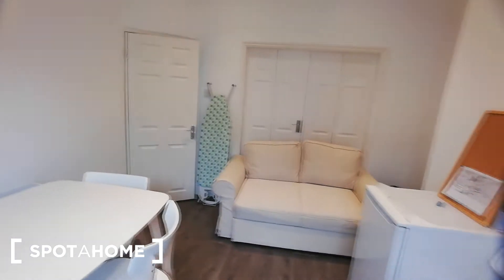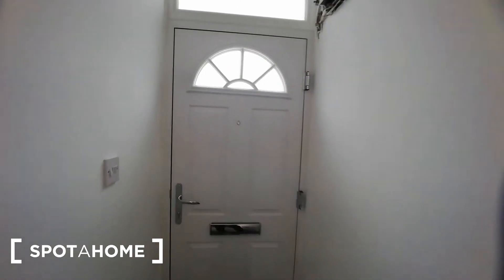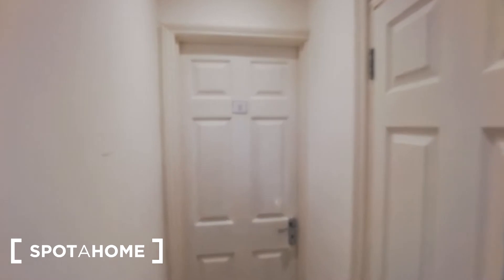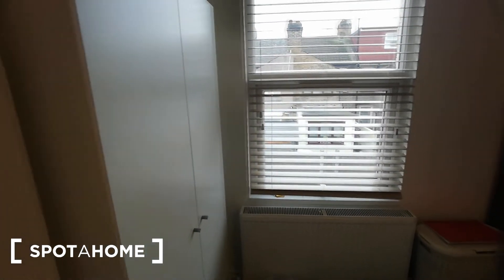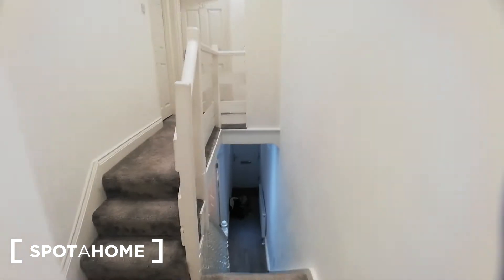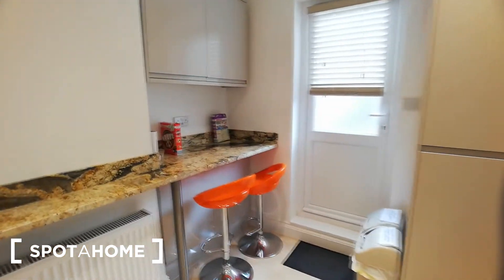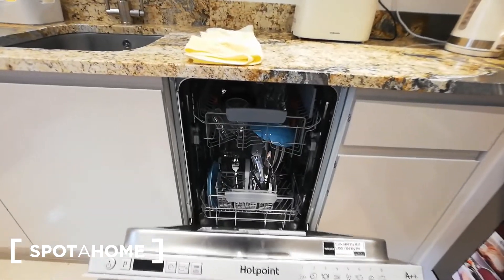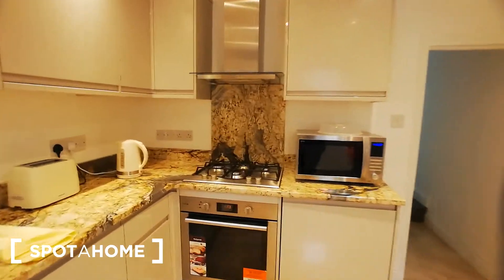40583 - PS 301725